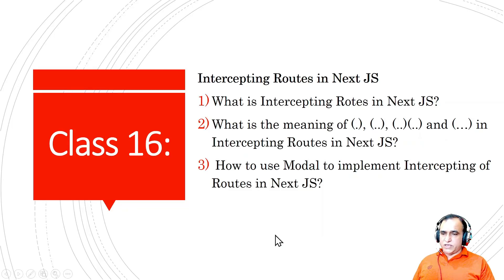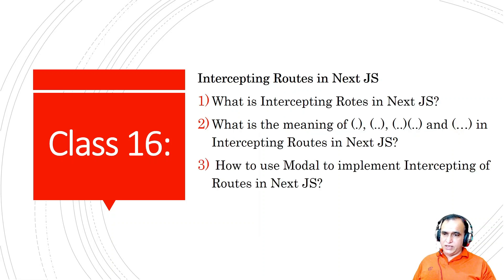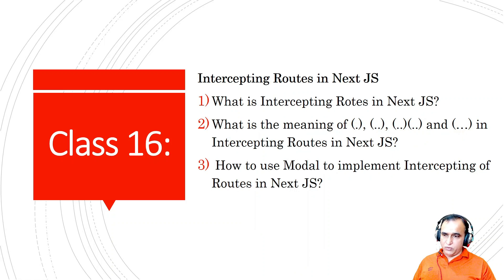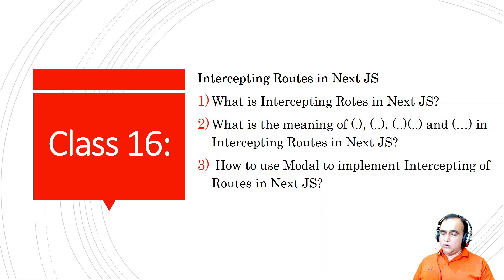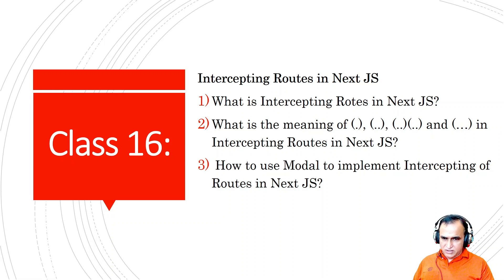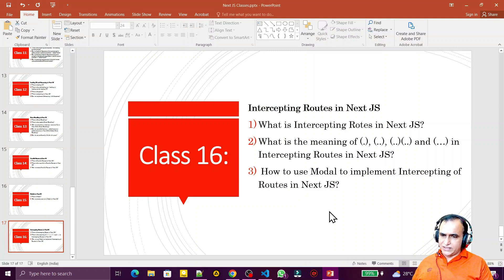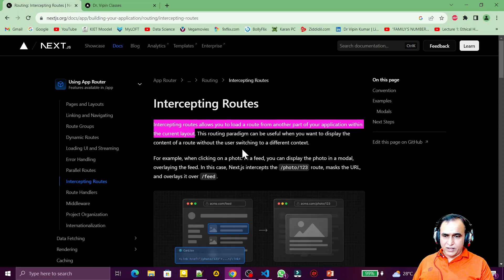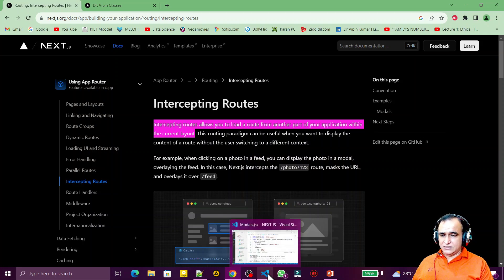Next js Intercepting Routes | Next JS Full Stack Course #16 | Next JS Interview Questions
Intercepting of Routes in Next JS  | Next JS Stack Full Course | Next JS Interview Questions
Next JS Interview Questions:
1. What is Intercepting Routes in Next JS?
2. What is the meaning of (.), (..), (..)(..) and (…) in Intercepting Routes in Next JS?
3. How to use Modal to implement Intercepting of Routes in Next JS?